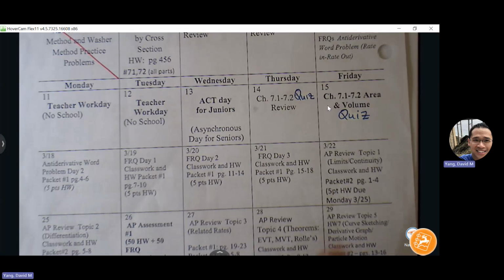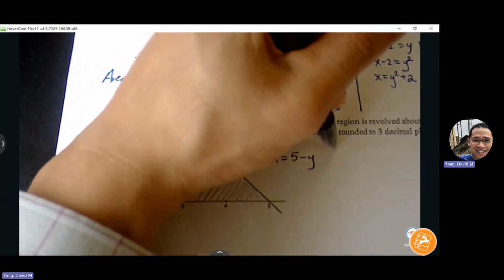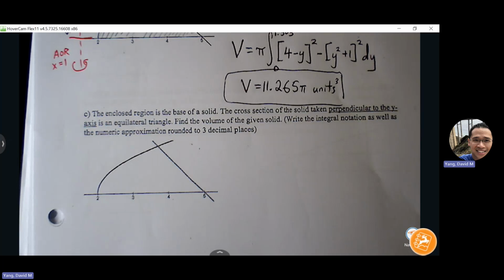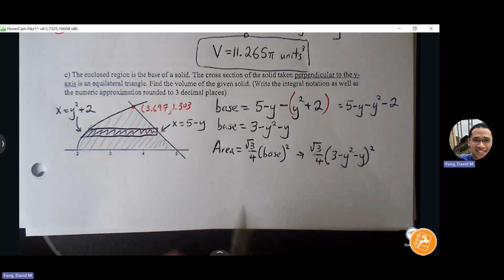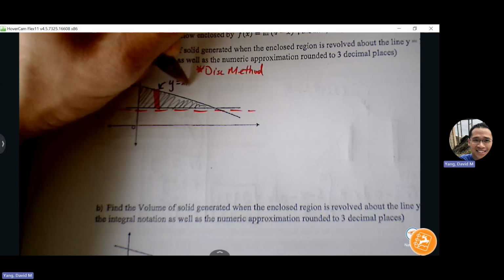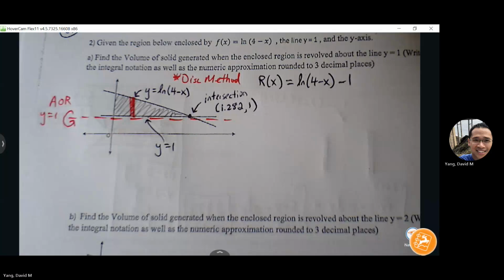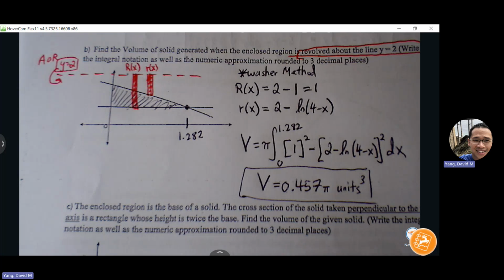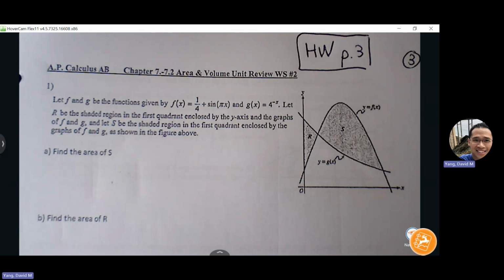AB Calc 7.1-7.2 Area & Volume Quiz Review Day 1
AP Calculus AB - (Wed) Mar 6, 2024